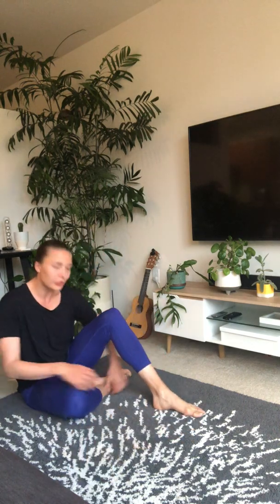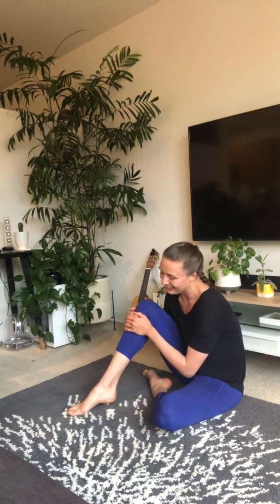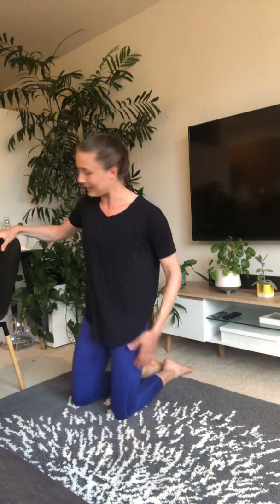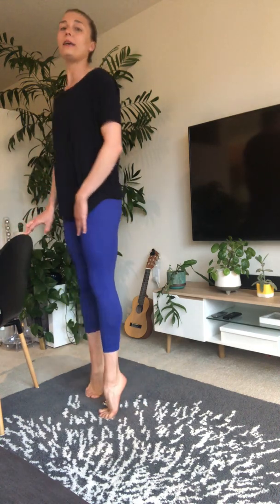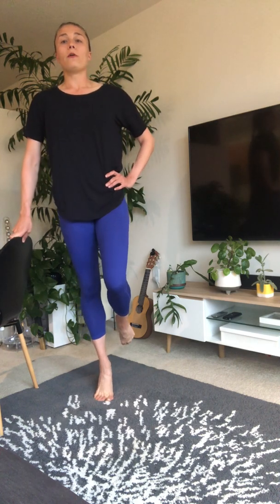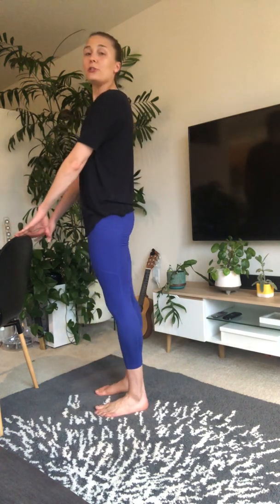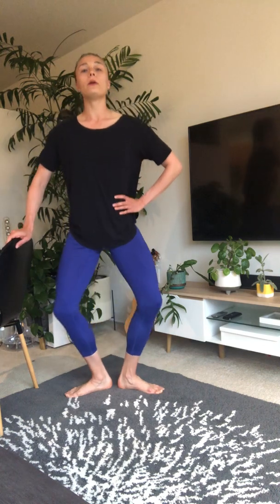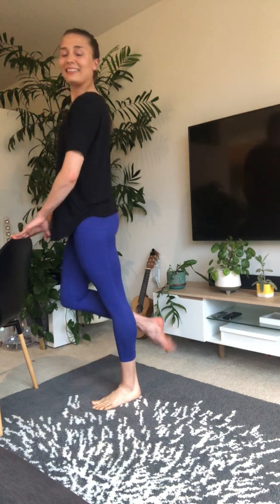20min Ankle Warm-up & Strengthening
Hi! My name is Cecilia (everyone called me "CC") and I am a dancer with Pacific Northwest Ballet. I have put together a 20 minute video of my favorite ankle warm-up & strengthening exercises.